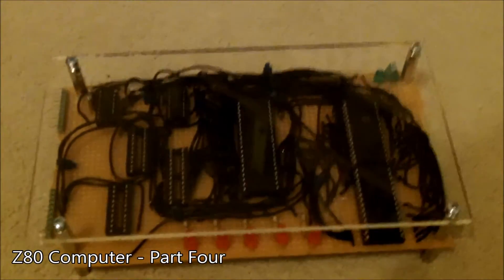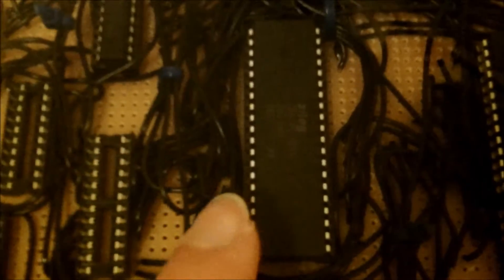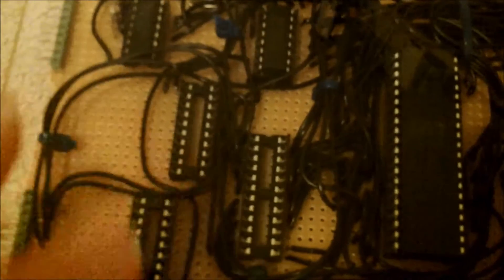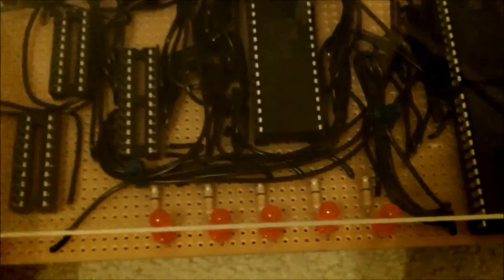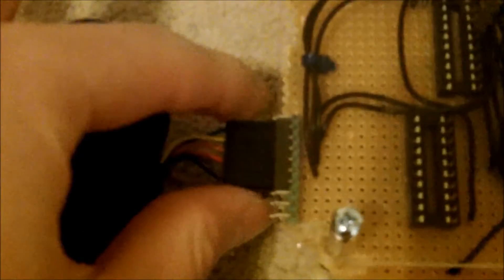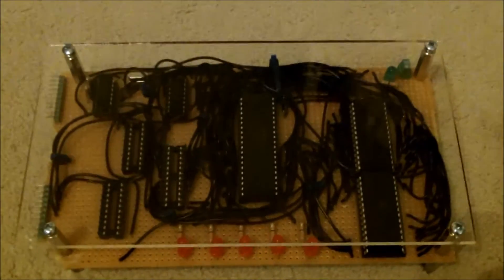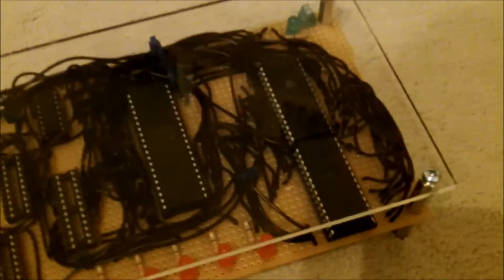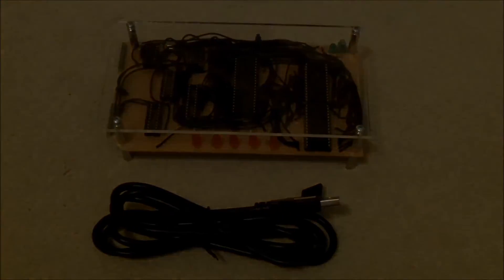Homebrew Z80 Part Four - The Base Board is nearly complete!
Just a quick update on the progress of the construction of the Z80 Build, I am getting very close to initial testing!

Here's a link to the USB to Serial 5v TTL Cable I talk about:

Sam